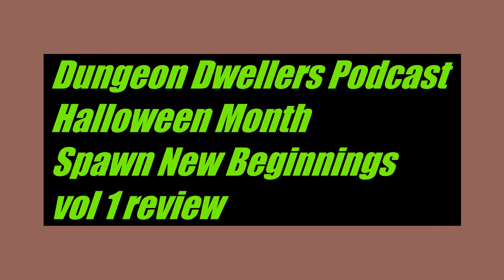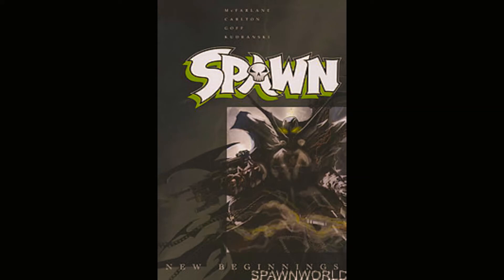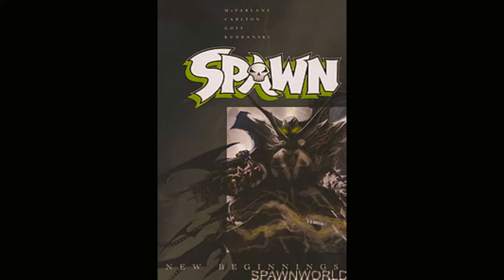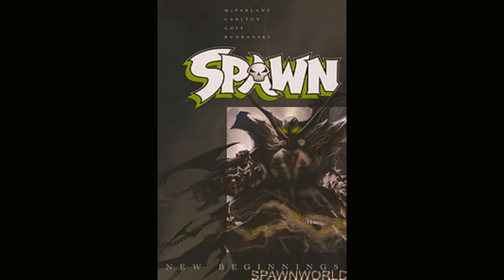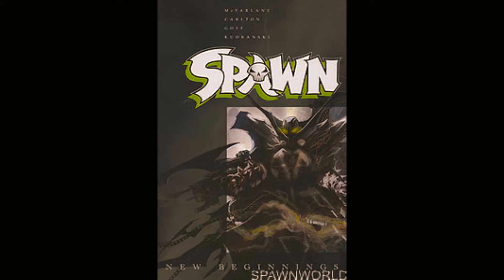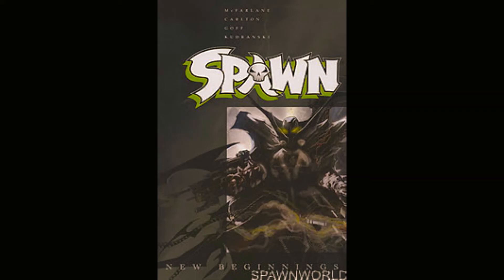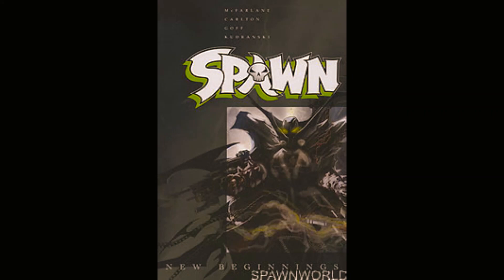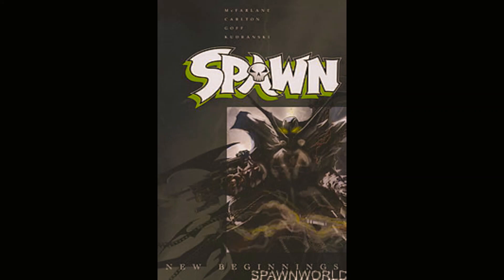Halloween Month Spawn New Beginnings vol 1 review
This is my review of the Spawn New beginnings trade paper back which collects issues 201-206 of spawn written by Will Carlton art by Szymon Kudranski cover art by Greg Capullo and Todd Mcfarlane published by Image comics. I gave it a 6.5/10 if your new to spawn your probably better off to find a old spawn omnibus and read up on the lore before getting this book. My next Halloween month review will be new 52'sSwamp thing raise the dead volume 1 by Scott Snyder and Yanick Paquette.